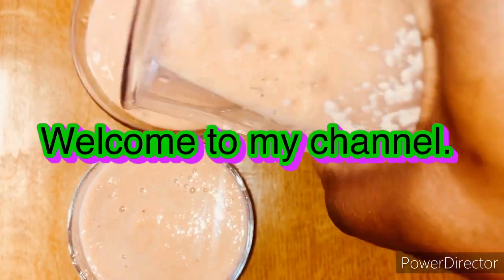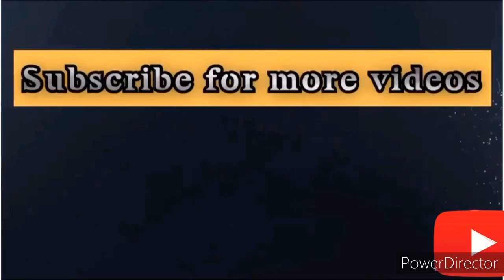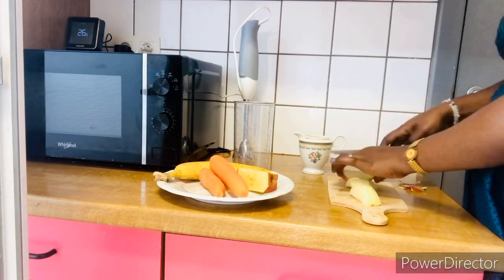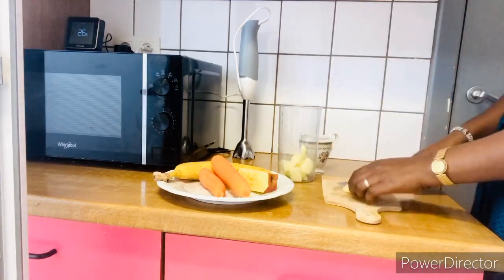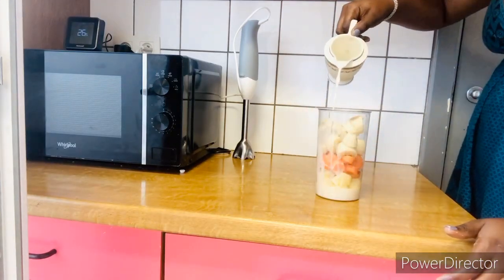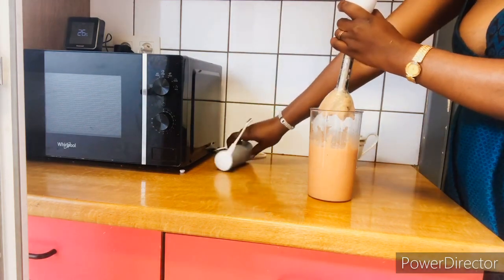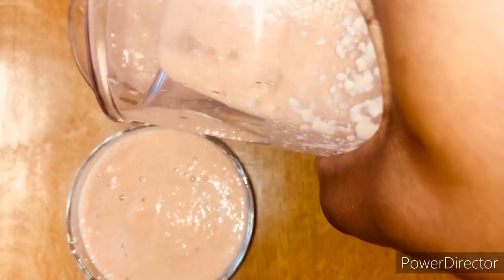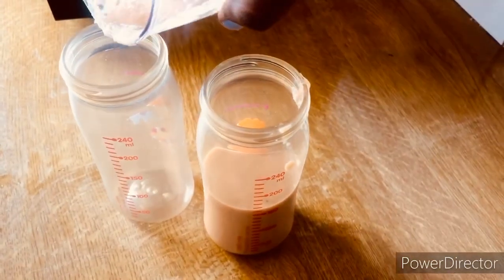Baby Food /Baby smoothie recipe babyfood smoothie breakfast Cameroonian YouTuber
How to make babies smoothie for weight gain

Ingredients

Carrot 🥕

Apple 🍎

Bananana

BLend TOgether ANd SErve